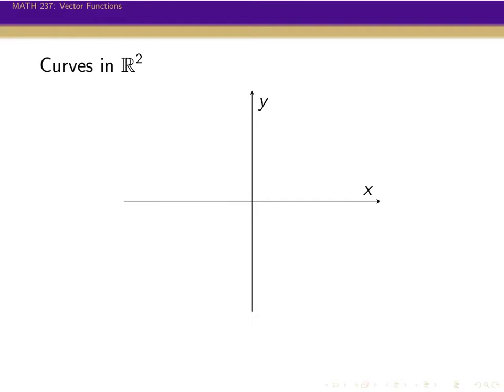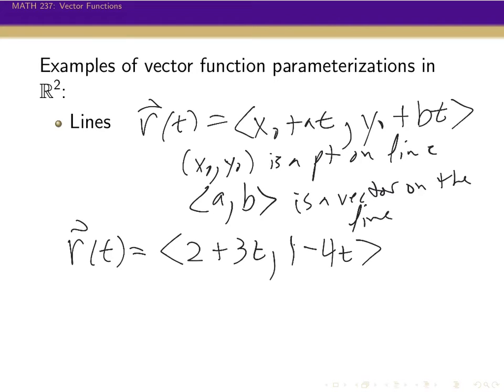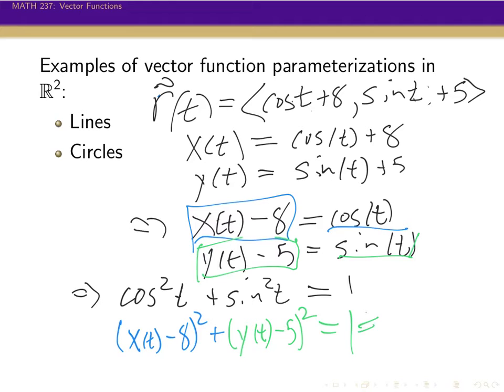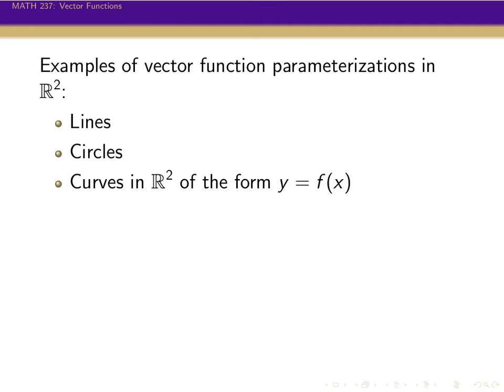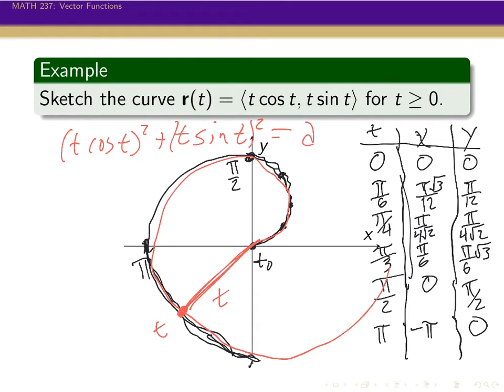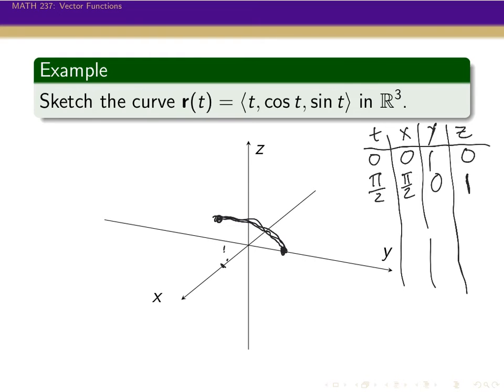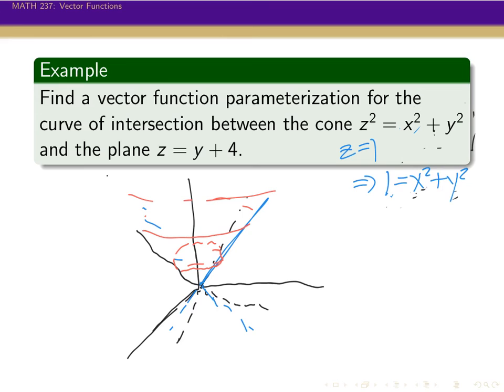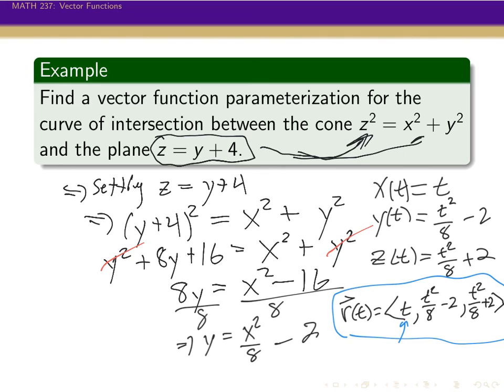MATH 237, Video 07 — Curves as Vector Functions (v2)